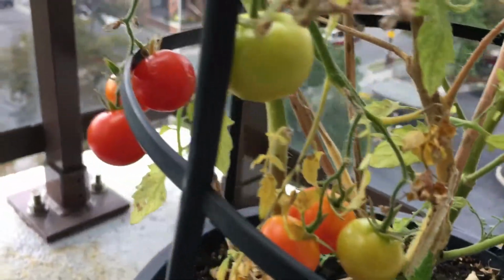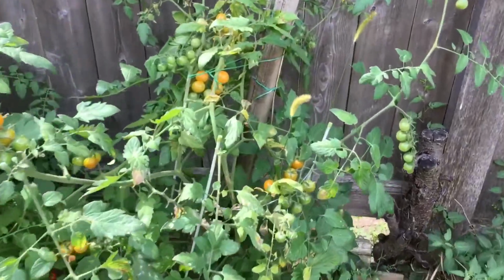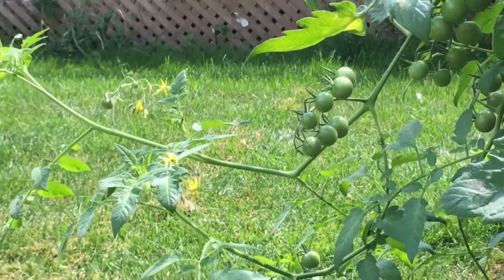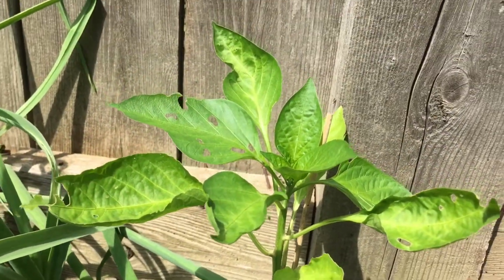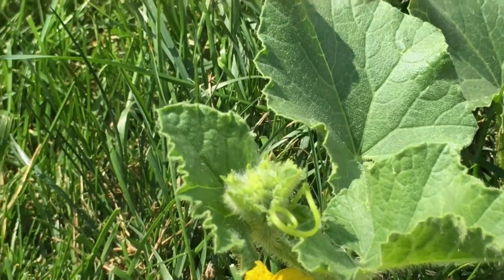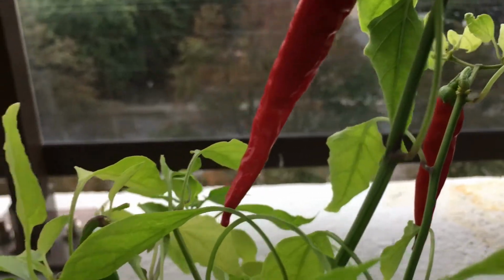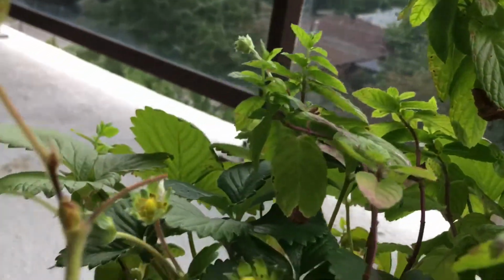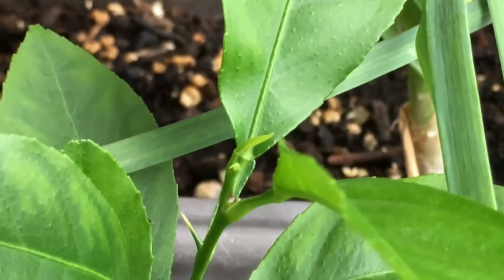2021 Uncle Mark’s Balcony Garden Tips & Updates #45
Tomatoes and more tomatoes.  That is the story this week!  Looks like an unidentified plant might be a cucumber plant and a little bee decided to make a cameo in this weeks video.